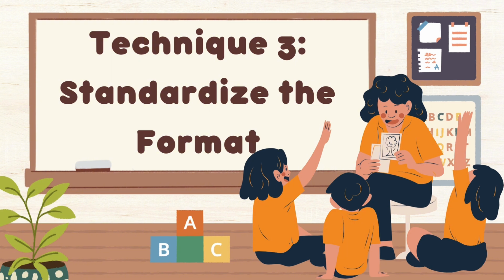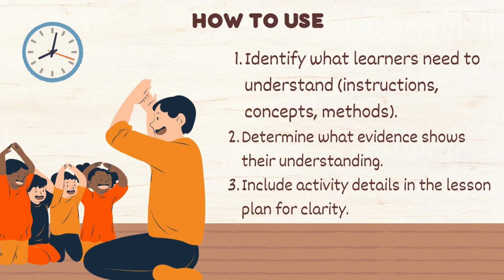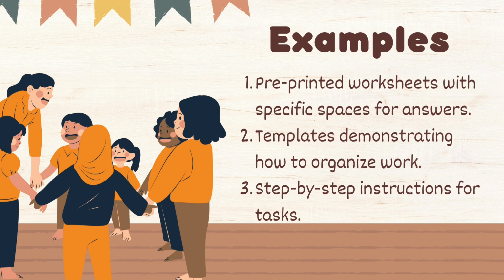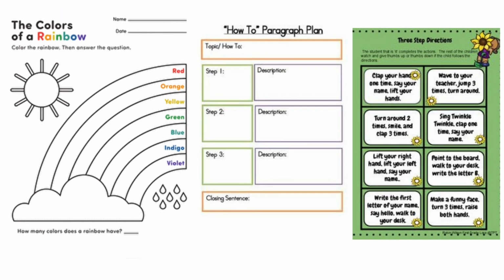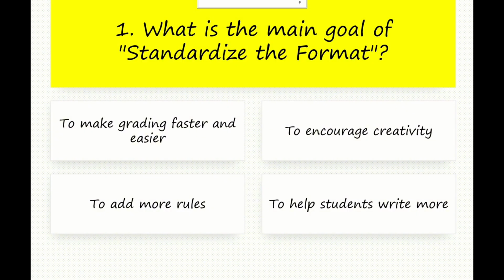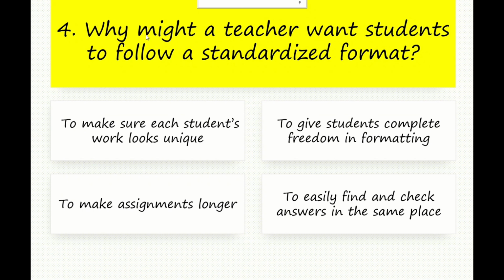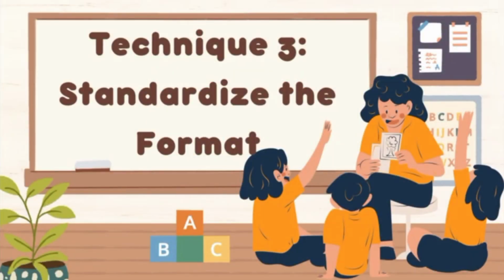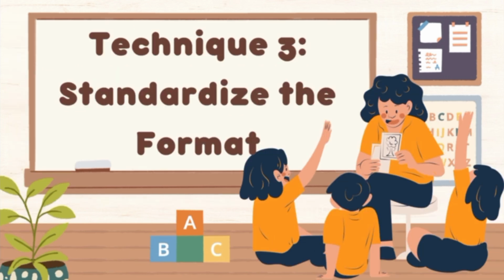TLAC #3 - Standardized The Format